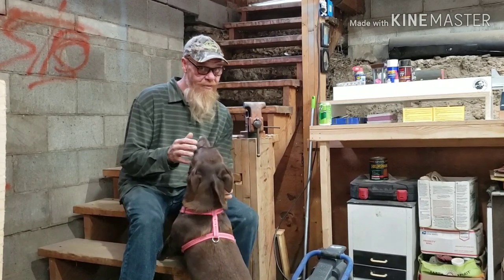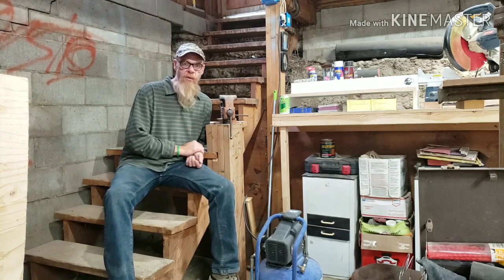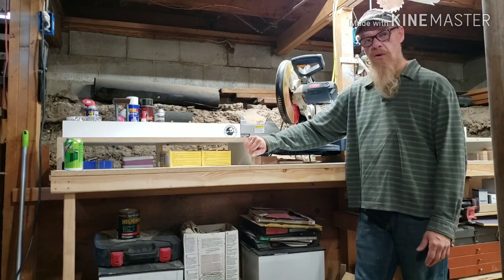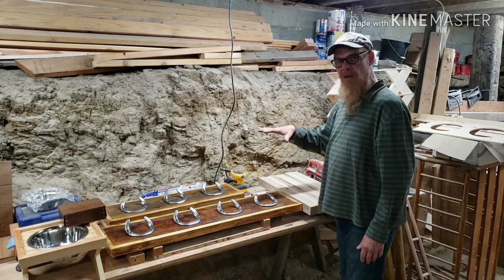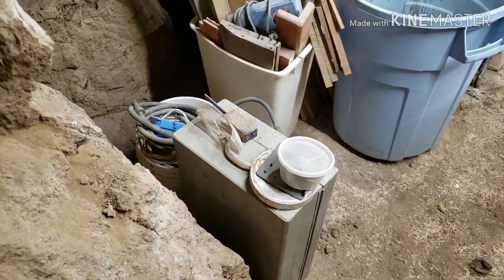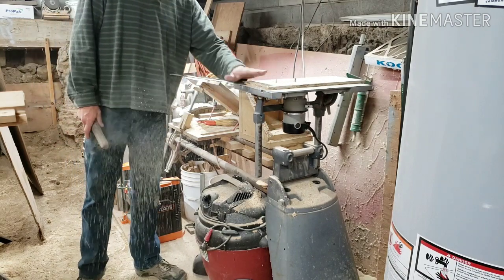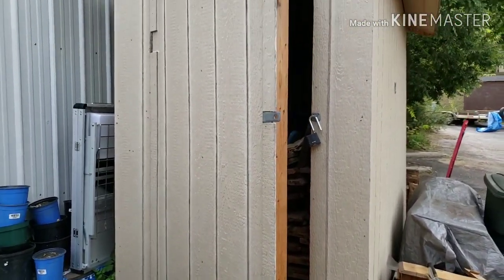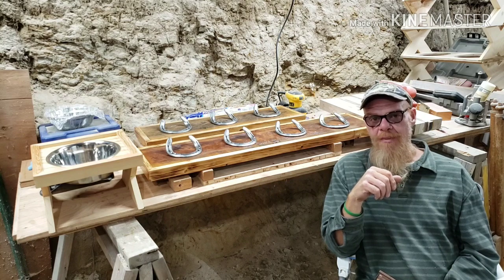BASEMENT WOODSHOP SETUP PART 1 | DIRT FLOOR AND WALLS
This is the first video in my basement dirt wall workshop setup series. Follow along as I come up with creative solutions to build a working woodshop.